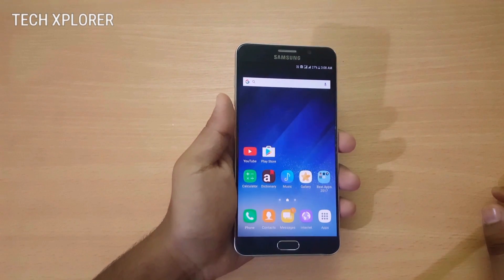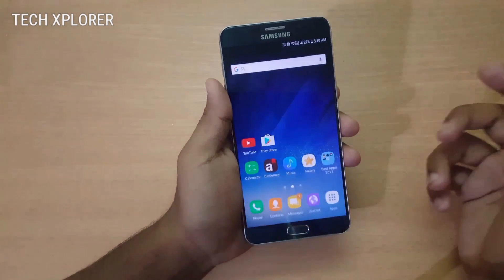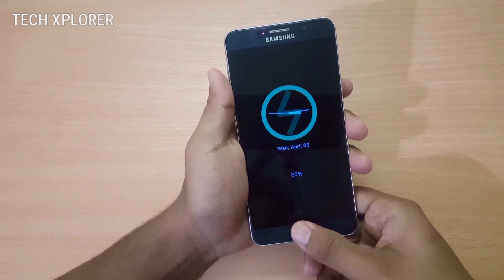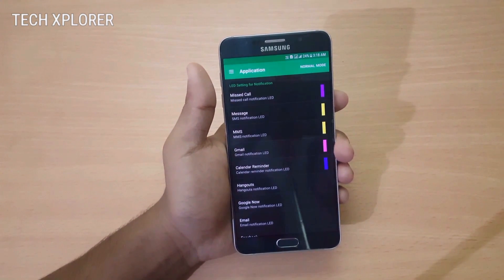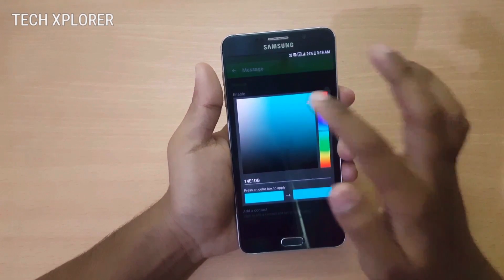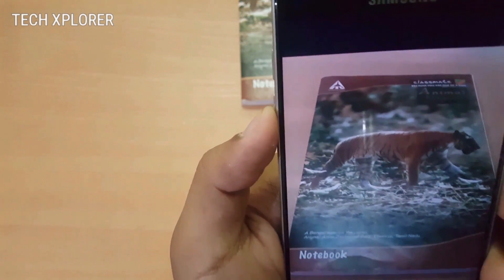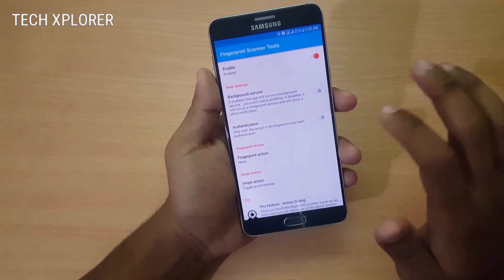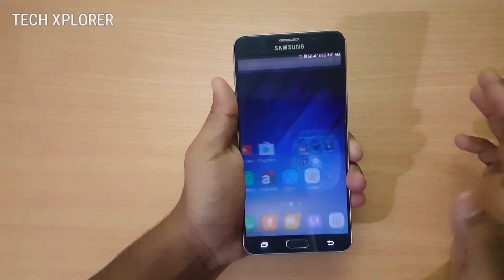TOP 5 BEST ANDROID APPS 2017!!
Top 5 Best Apps For Android Device 2017 - Part 1!!